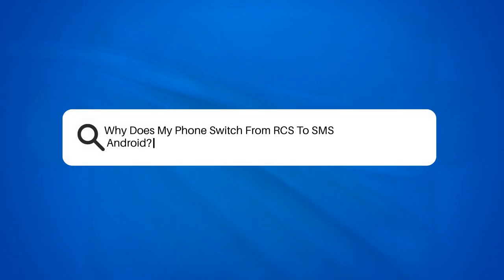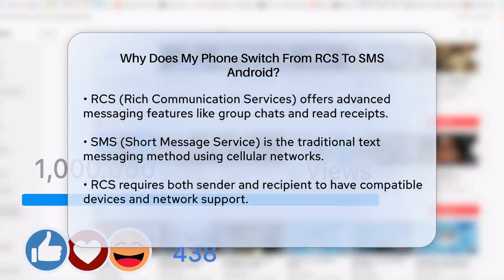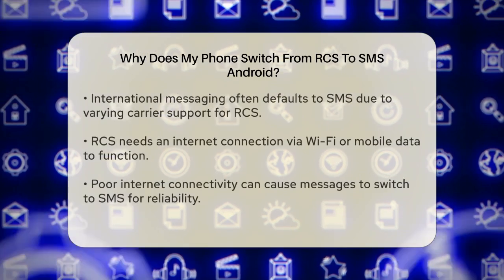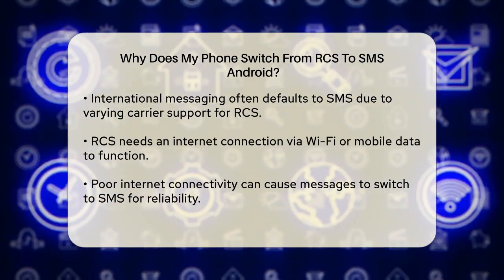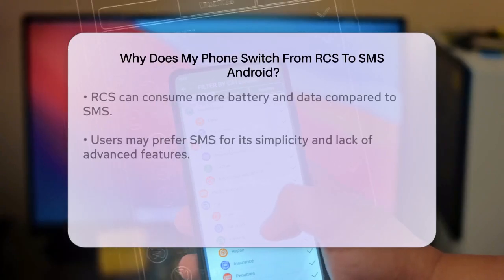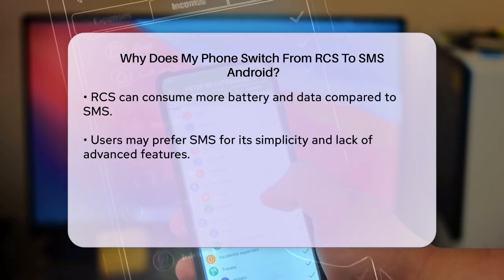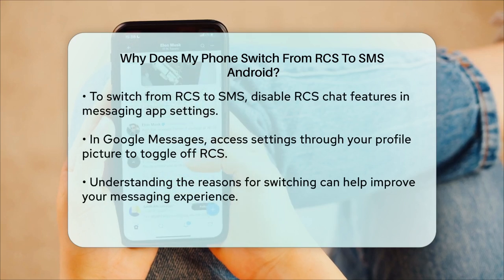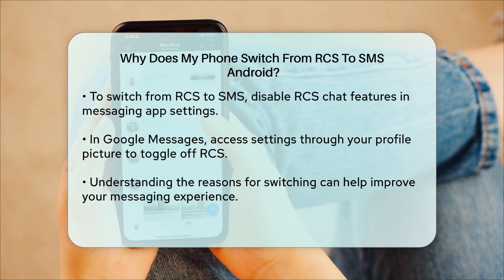Why Does My Phone Switch From RCS To SMS Android? - Be App Savvy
Why Does My Phone Switch From RCS To SMS
  Android? Have you ever encountered the situation where your phone suddenly switches from RCS to SMS? In this video, we will cover everything you need to know about the differences between these two messaging protocols and the reasons behind this switch. We will start by explaining what RCS and SMS are, focusing on their features and functionalities. You will learn how RCS enhances your messaging experience with options like group chats, read receipts, and high-quality media sharing, while SMS offers a more straightforward, traditional text messaging approach.

We will also discuss the various factors that can cause your phone to default to SMS, including network compatibility, internet connectivity, battery life, and personal preferences. Understanding these elements will help you navigate your messaging options more effectively. If you're looking to switch back to SMS from RCS, we’ll guide you through the simple steps to adjust your settings in popular messaging apps like Google Messages. Whether you're a tech enthusiast or just looking to optimize your messaging experience, this video is designed to provide you with the knowledge you need.